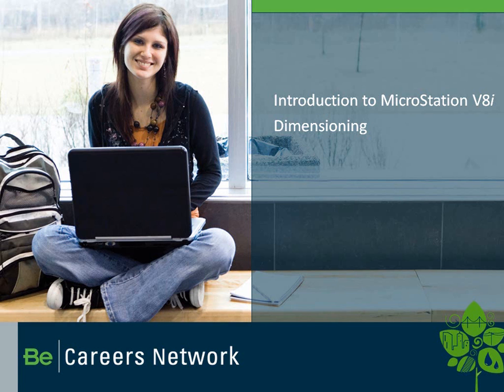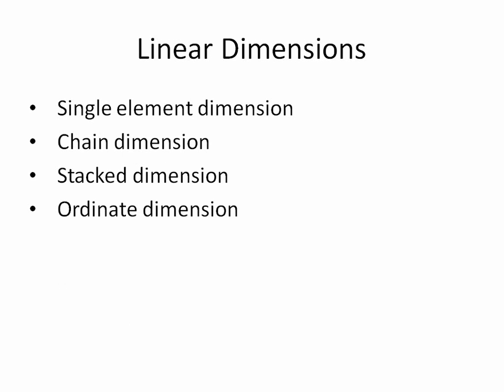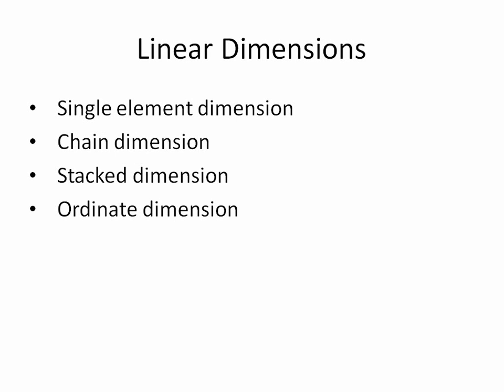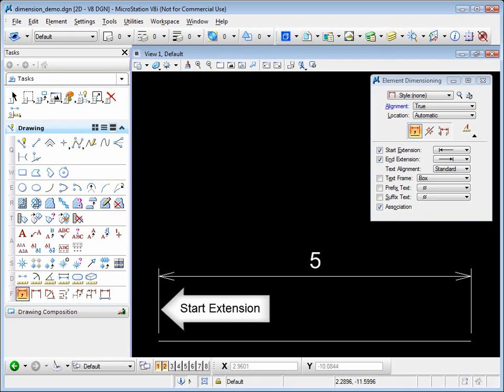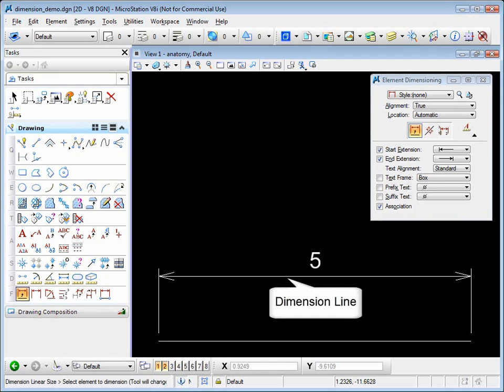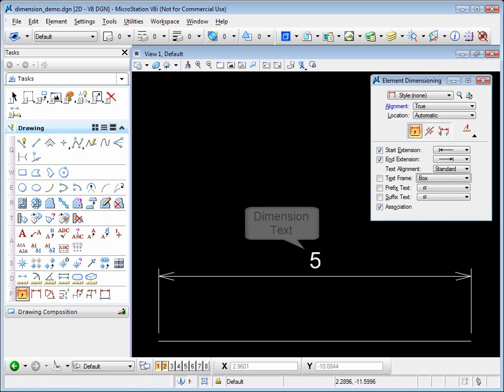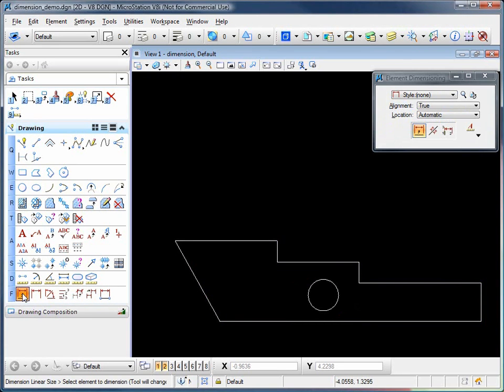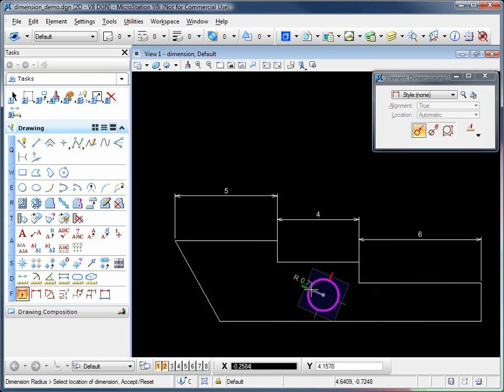Excerpt from Introduction to MicroStation V8i Course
This video is an excerpt from one of the many online courses available from the Be Careers Network, Bentleys global academic support program.  This particular video is part of the Introduction to MicroStation V8i, a primer for the first time MicroStation V8i student user.  This course provides about six to eight hours of quality learning material divided into several short videos and hands-on exercises.  It covers everything you need to know about basic 2D MicroStation from installing the software to printing your final work.  Courses like this are part of the Be Careers Networks Academic Subscription available to universities worldwide.  In addition to online training, this subscription also includes no-charge access to a large suite of Bentley products for installation on both lab and student systems.
For more information about the Be Careers Network and its offerings, contact . Please mention you learned about the program from watching this video.